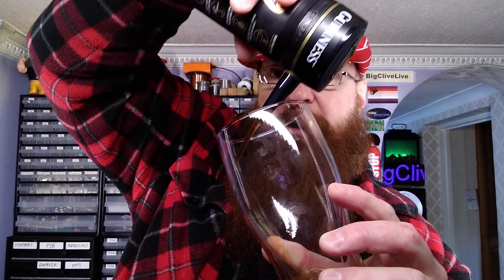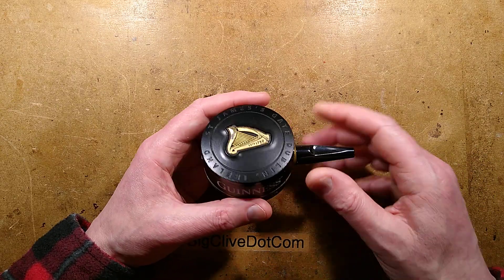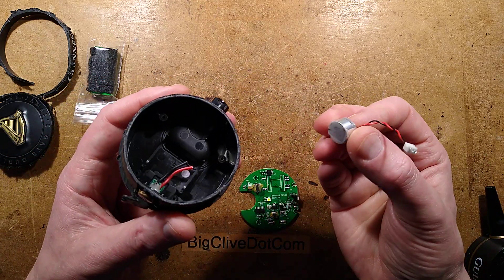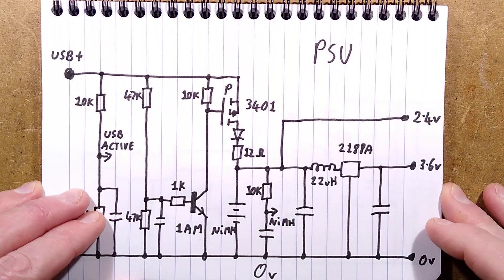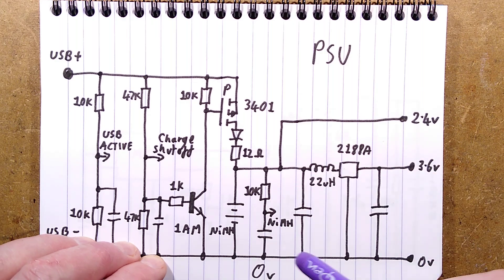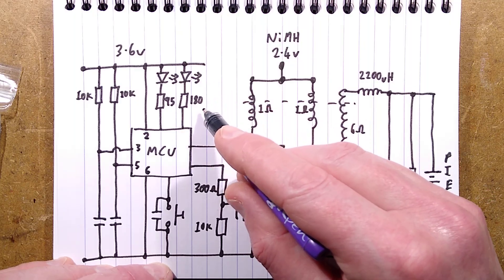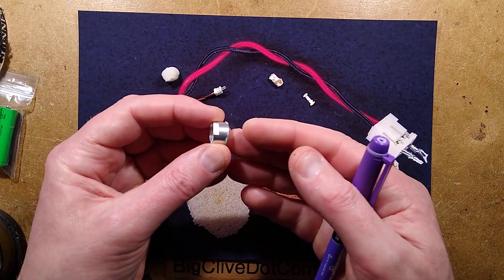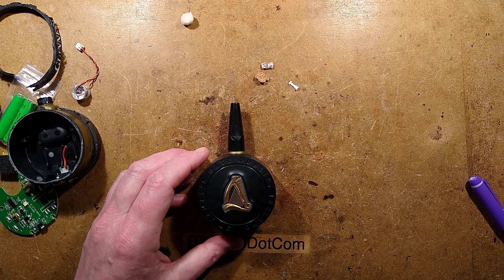Guinness nitrosurge teardown - with schematic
A new twist on the original ultrasonic plate that was used to "surge" the classic Guinness drink to liberate the nitrogen bubbles used to give it it's velvety texture.

The previous version used an ultrasonic disk with a layer of water that you placed the can on and "surged" it before pouring.  Guinness uses nitrogen instead of carbon dioxide for its fizz, since the nitrogen bubbles are a lot smaller and give it a distinct creamy texture when you drink it.

With this version the surger is a device that clips on the top of a can and causes nucleation of the nitrogen in a controlled number and length of surges as the drink is poured.

The result looks just like a pint of Guinness poured in a pub.  If you look for reviews from Guinness experts you will see the difficulty they have differentiating between a pub poured and surger poured drink.

Things worthy of note.  The can has to be held at a suitable angle as shown at the start of this video, to ensure good connection with the cavitation zone and avoid air-bloop resulting in bigger bubbles.  It's worth looking at the video showing the inventor of the unit showing it's correct use:-

There is also a pub version that mounts on the bar and semi automates the process, allowing the Guinness to be stored in cans for ultimate freshness.

It's a nice solid design.  The ultrasonic atomiser is more robust than I expected, and the circuitry is logical and quite rugged.